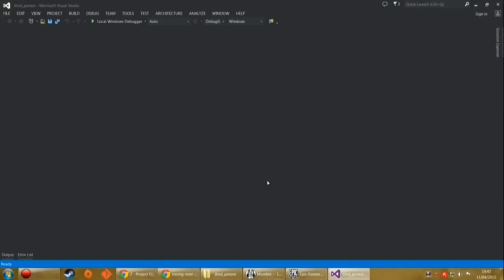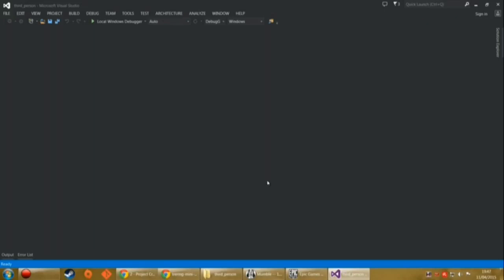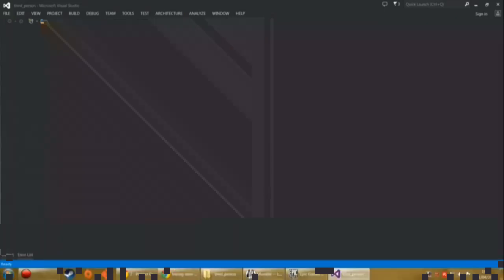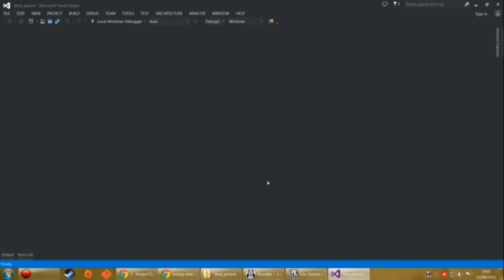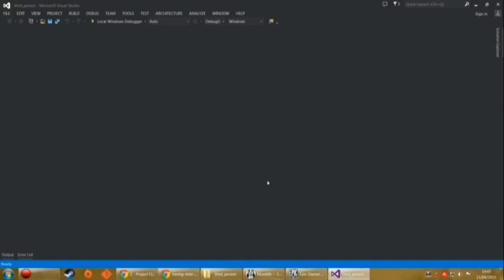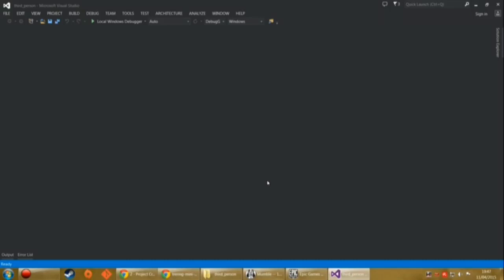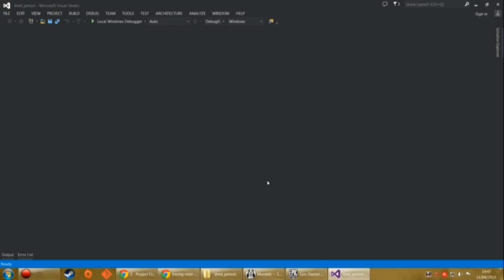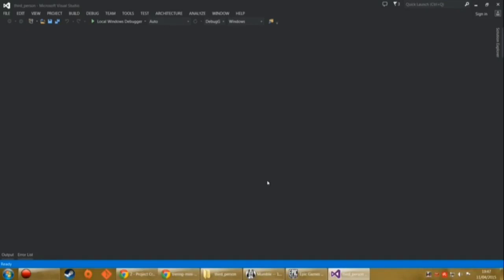Game Dev - Mini Project 1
The recording went well, here's an excerpt.